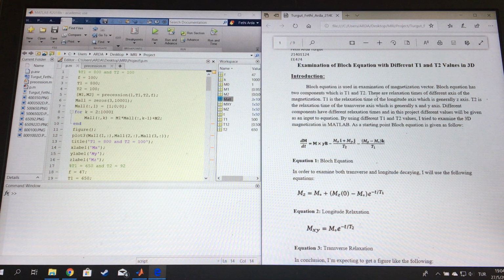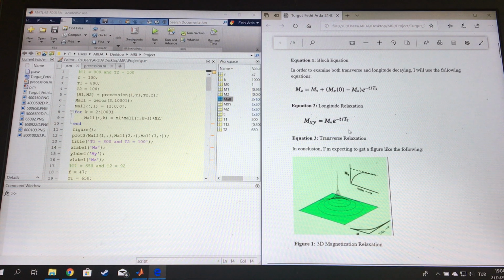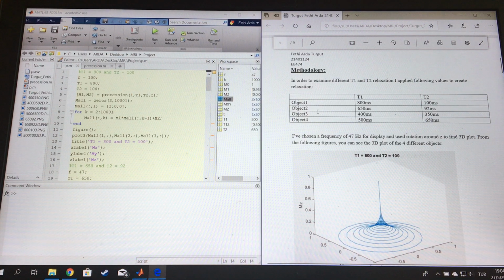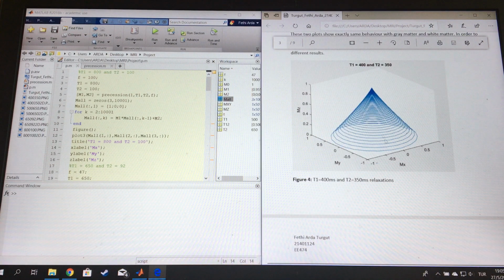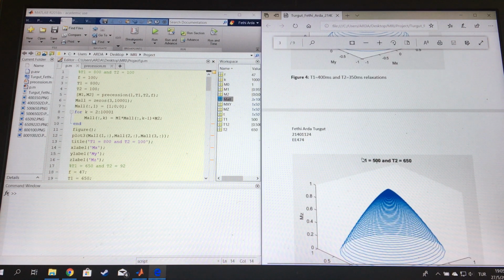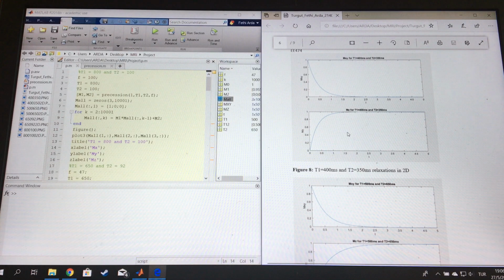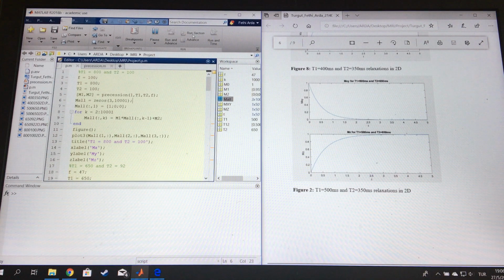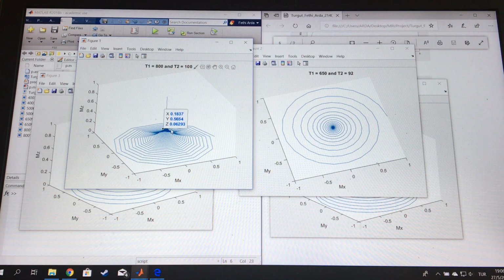Fethi Arda Turgut - Examination of Bloch Equation with Different T1 & T2 Values in 3D